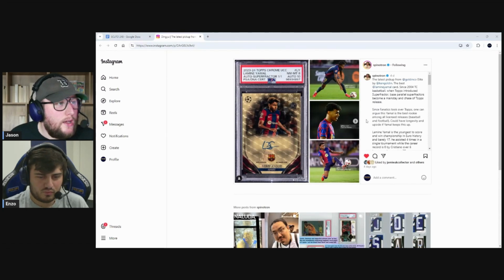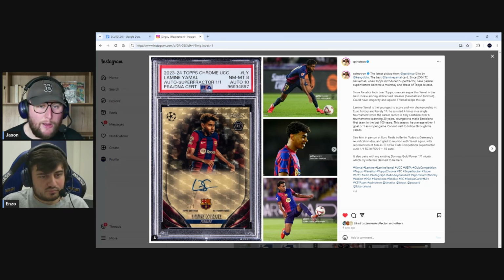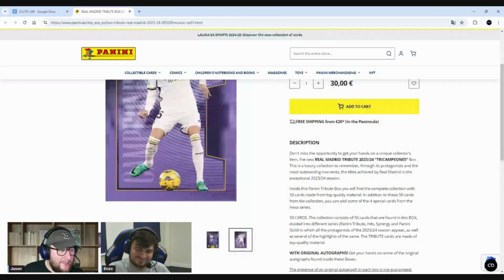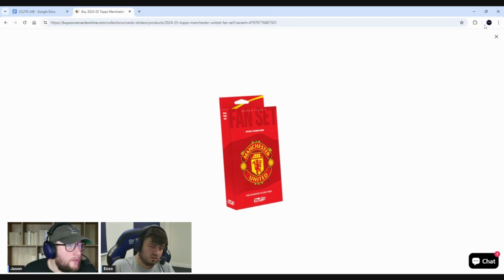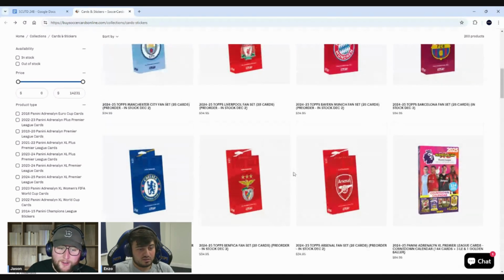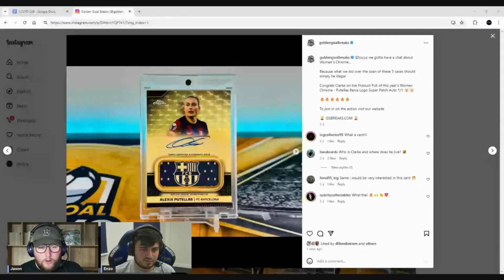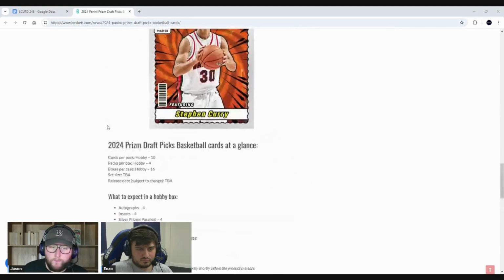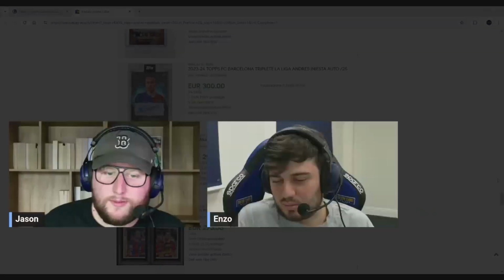Topps Manchester United, Panini Real Madrid, Fanatics Acquires Voggt! - Soccer Cards United Podcast.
Welcome to Episode 248 of SC Utd. On this edition: 5 months to the

Please rate and review the podcast on Apple Podcasts or out loud on the street to passers-by.